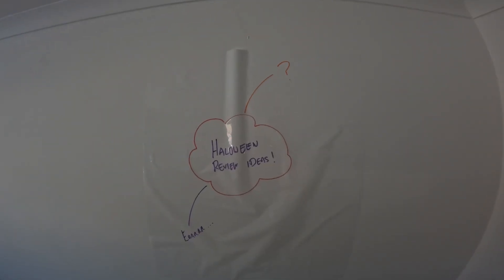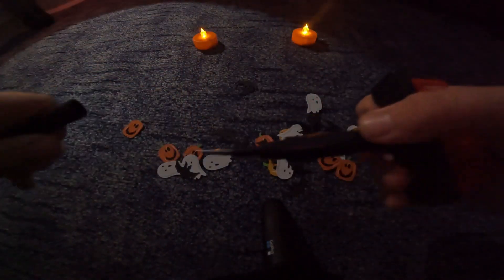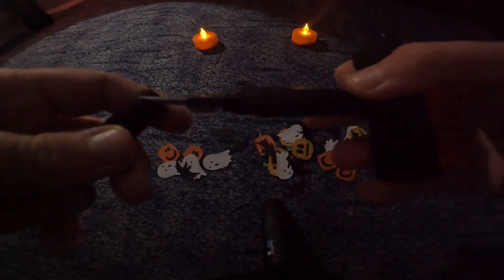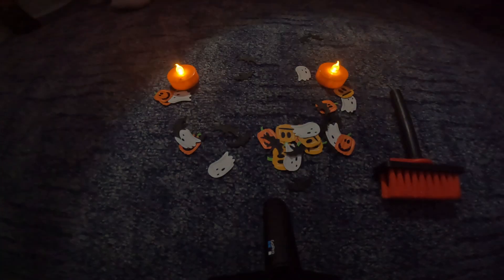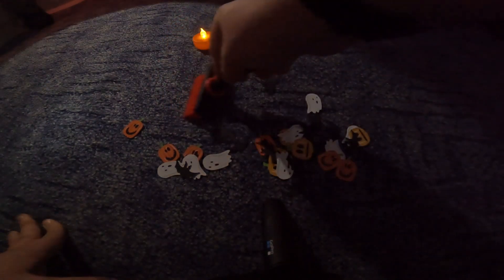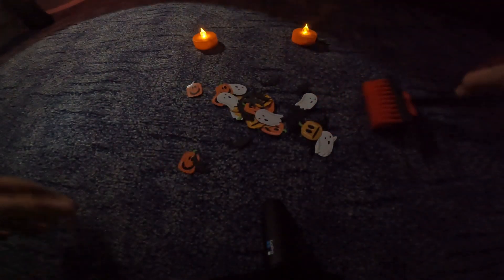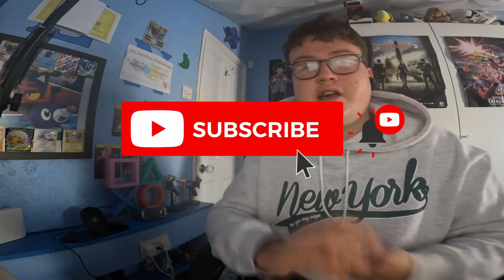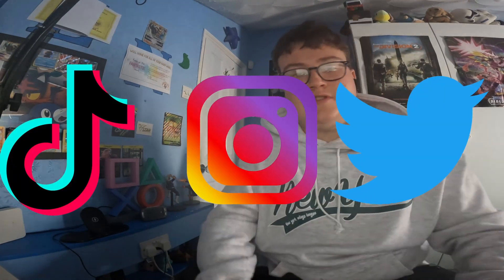Cleaning brush tool review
The full review of the Bloook cleaning brush.

The product: